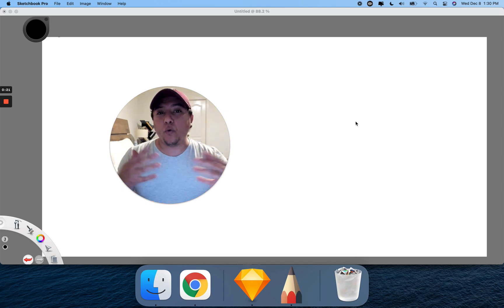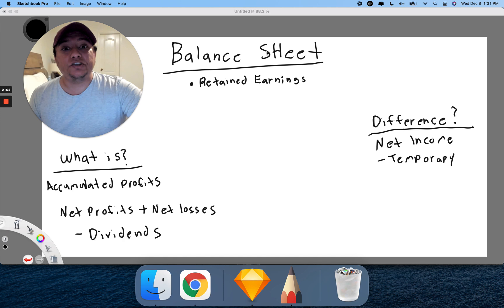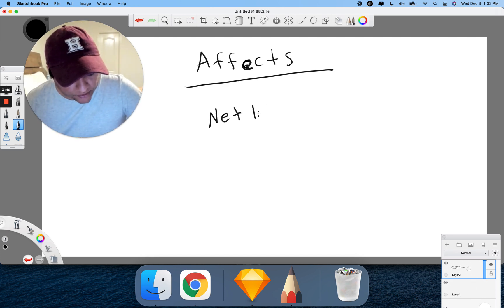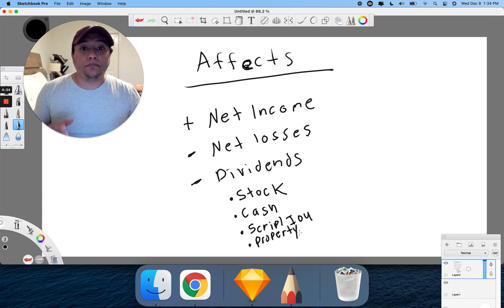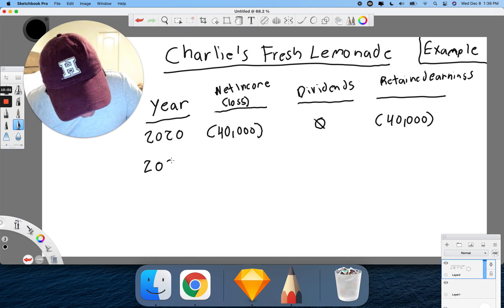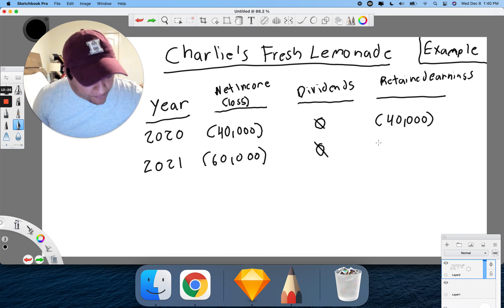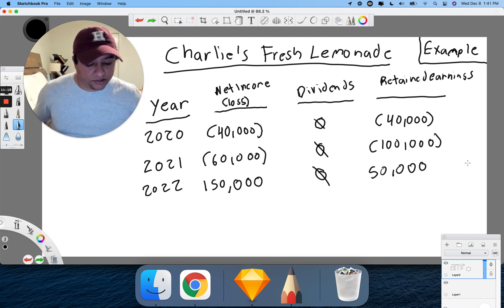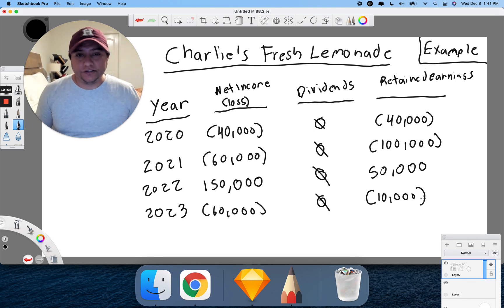What are Retained Earnings (with Example)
Retained Earnings: ""What Are Retained Earnings?"
Retained earnings are an important concept in accounting. The term refers to the historical profits earned by a company, minus any dividends it paid in the past. The word "retained" captures the fact that because those earnings were not paid out to shareholders as dividends they were instead retained by the company. For this reason, retained earnings decrease when a company either loses money or pays dividends, and increase when new profits are created.

The retained earnings of a corporation is the accumulated net income of the corporation that is retained by the corporation at a particular point of time, such as at the end of the reporting period.